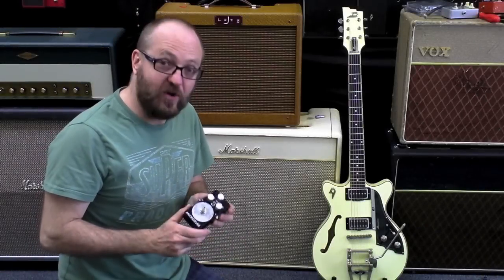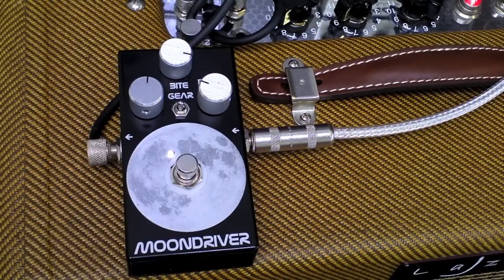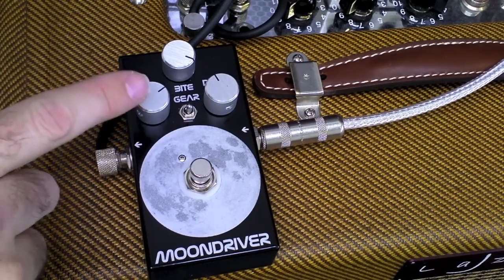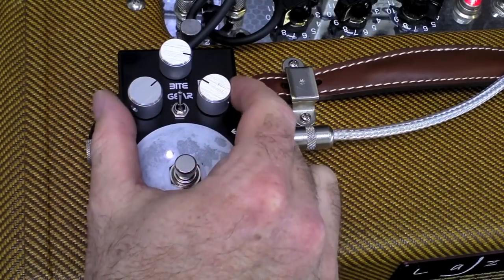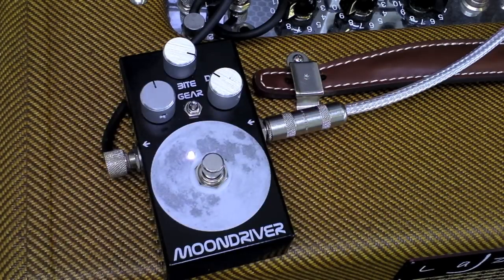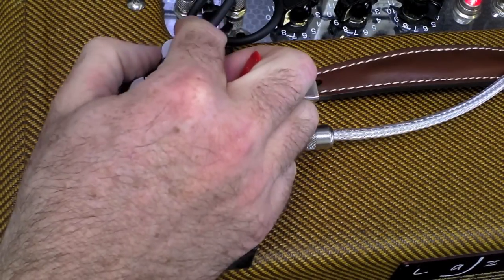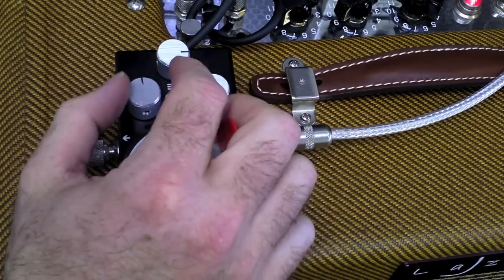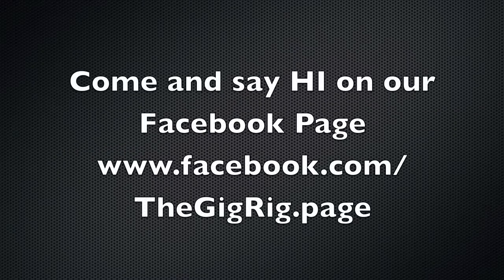TheGigRig HOT PEDALS review - MoonDriver with LazyJ J20 Duesenberg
This week we're checking out the new MoonDriver from Moonphase Electronics